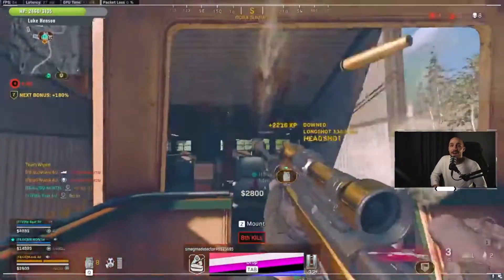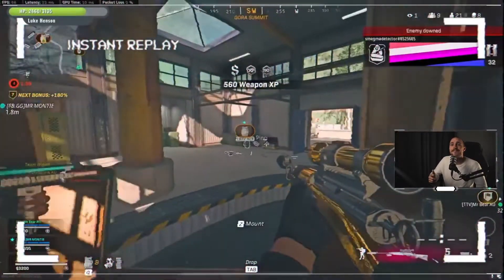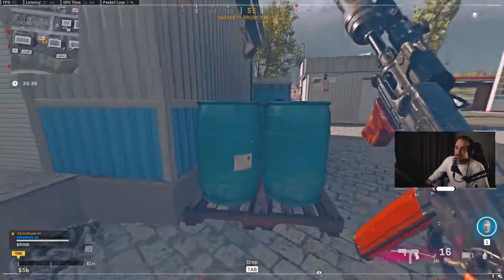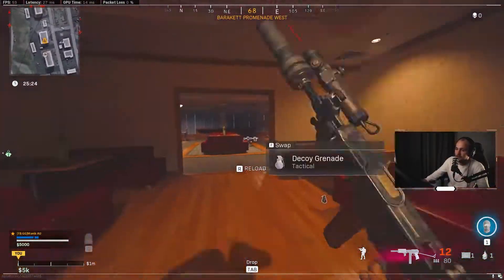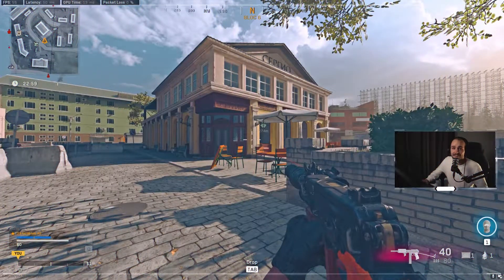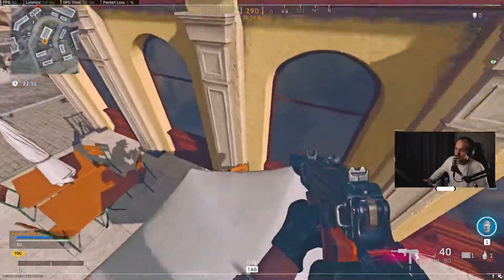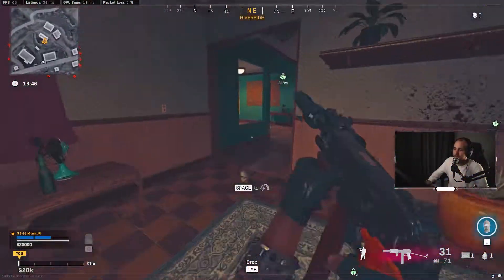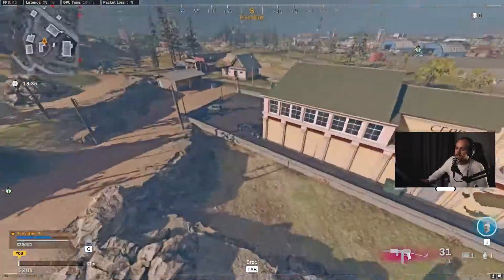How to WIN when you can't AIM in Warzone!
Movement is king in Warzone, daily jump spot uploads!

🔴LIVE EVERY WEEK 🔴

Socials

🎵 Music info